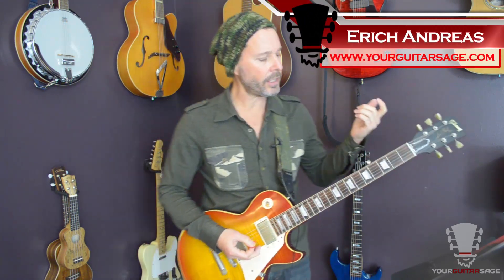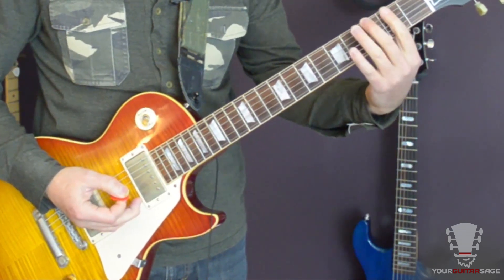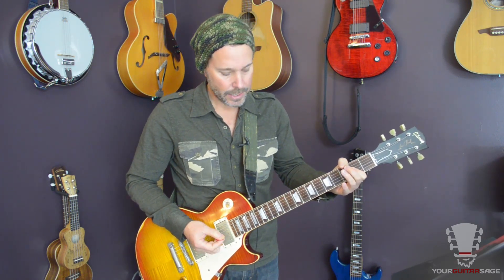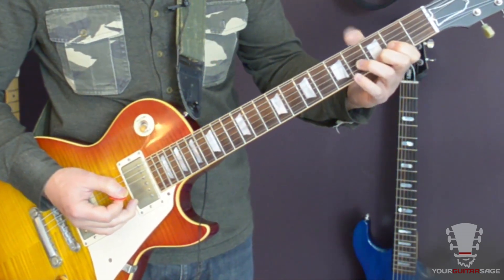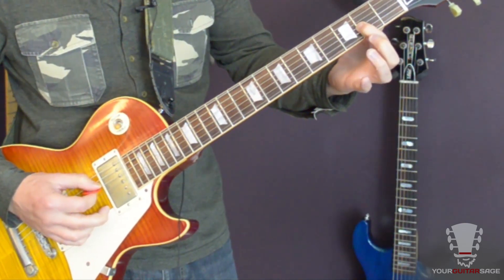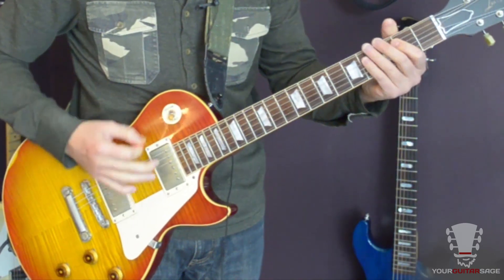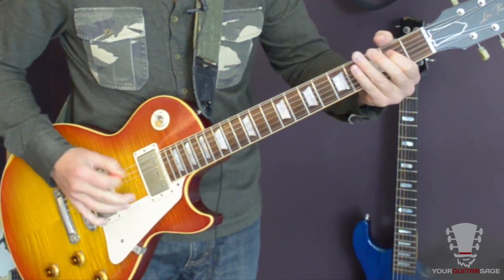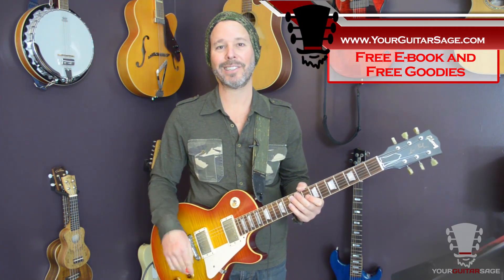Black Shuck The Darkness Guitar Lesson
In this video you will learn how to play Black Shuck by The Darkness, lick one. Need more guitar help? today.

For more help with fretting and strumming go and grab your free videos that will help you increase your chord transitioning and strumming skills.

Be sure to send me message and shoot me a tweet!

Thanks for checking out lick one of Black Shuck by The Darkness. Hope you enjoyed this quick and easy guitar lesson.

e

P.S. Keep up the practice :)